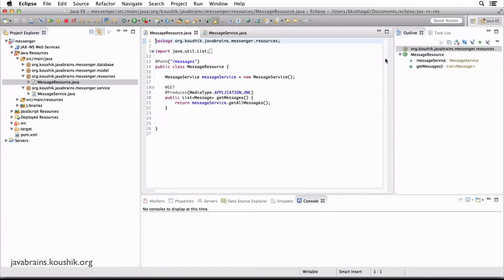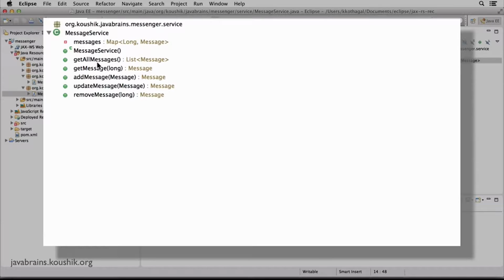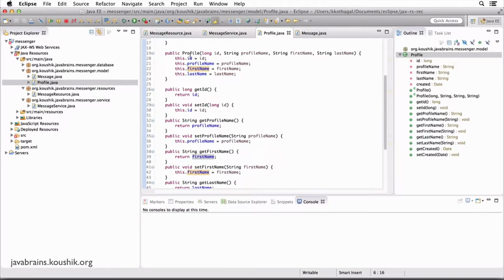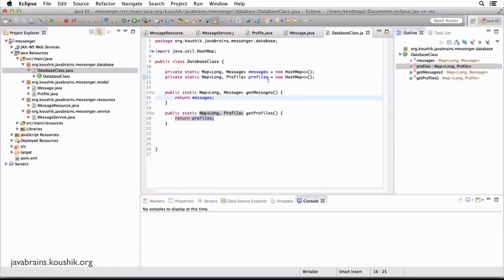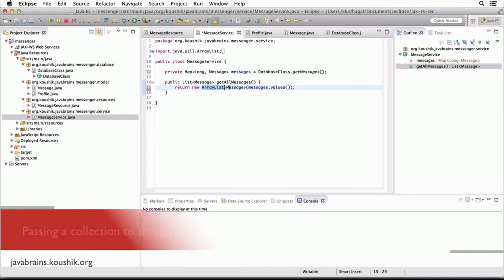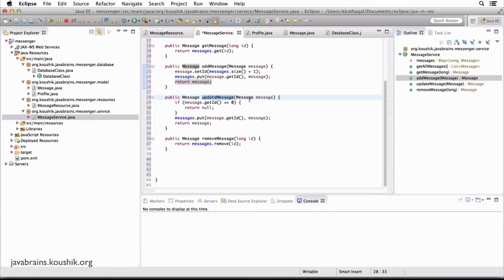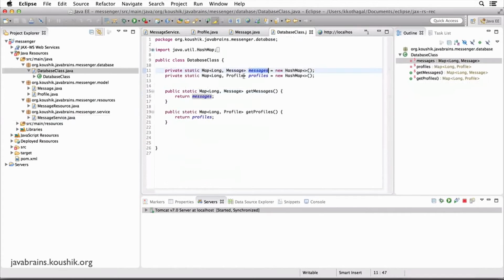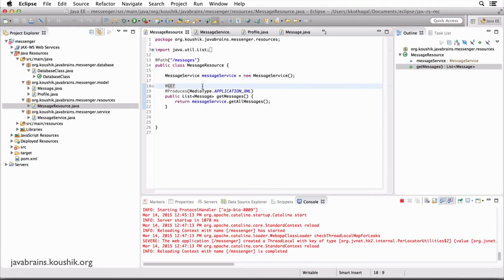REST Web Services 16 Building Service Stubs1